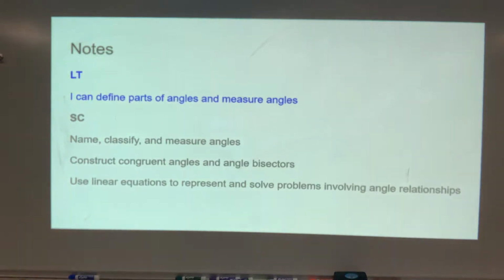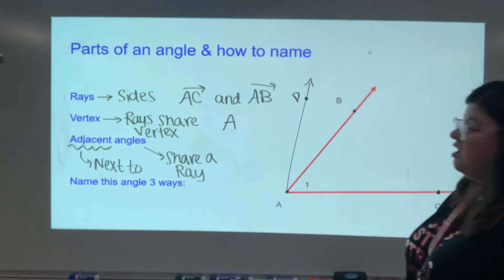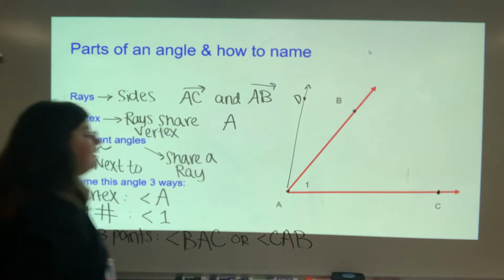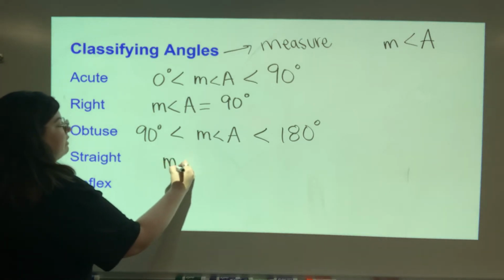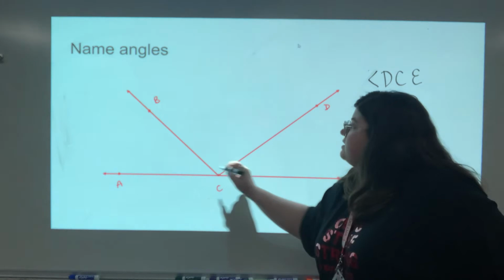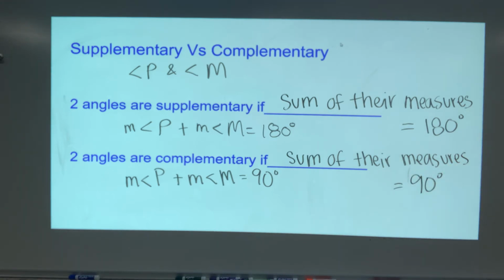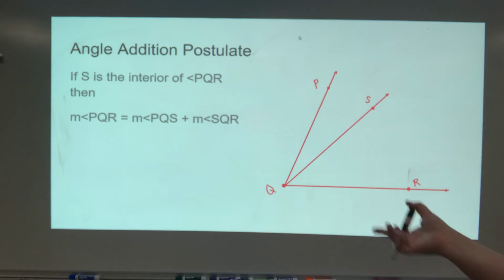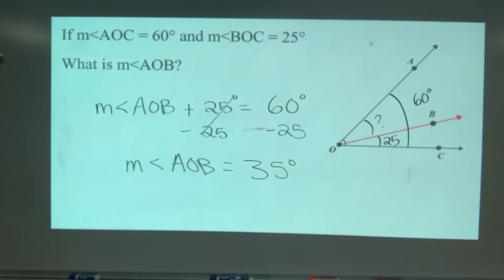Geometry 1.1.2 Angles and Angle Addition Postulate